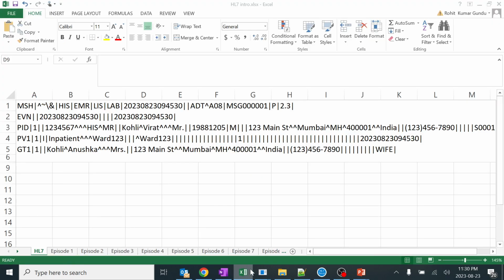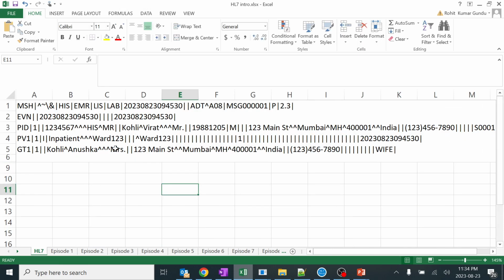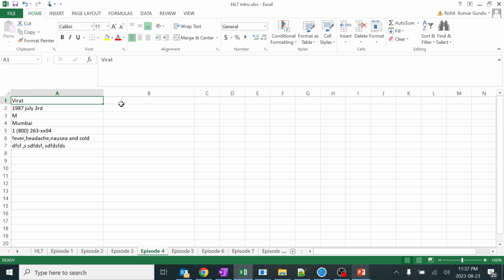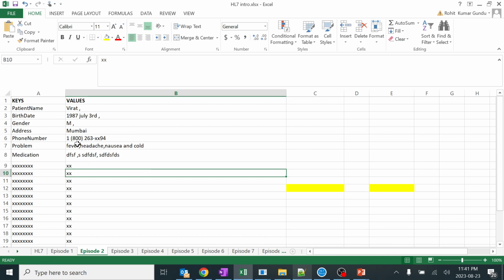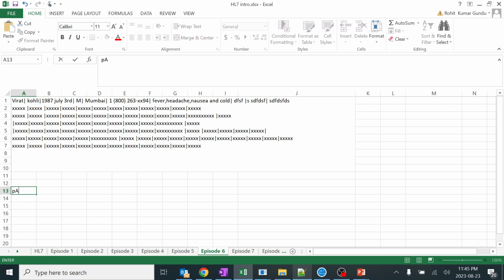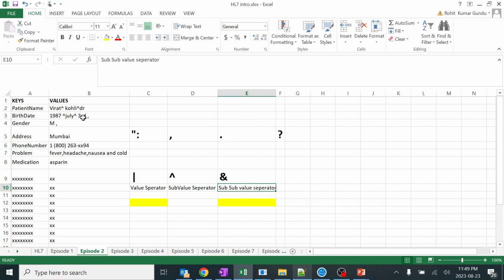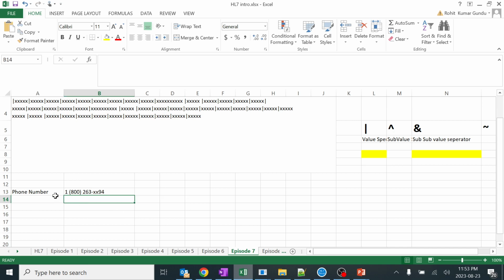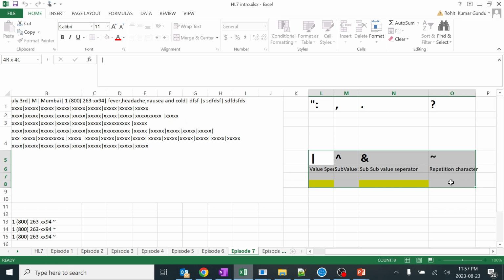1) HL7 STORY | WHY WE NEED HL7 | Story Telling Format | For people who are completely new to HL7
Title: Introduction to HL7: Understanding Health Level Seven Messaging

Description:
In this video, we provide an insightful introduction to HL7 (Health Level Seven) messaging, a crucial standard in the healthcare industry for exchanging health-related information between different systems and organizations. Whether you're new to healthcare technology or looking to expand your knowledge, this video is a great starting point.

HL7 is known for its structured messaging format that facilitates the seamless exchange of patient data, clinical records, and other healthcare information. Join us as we break down the fundamentals of HL7, including its key components, segments, fields, and how it supports interoperability in modern healthcare ecosystems.

are.